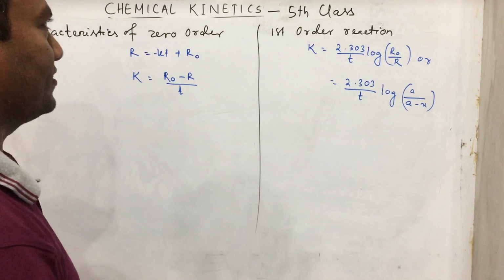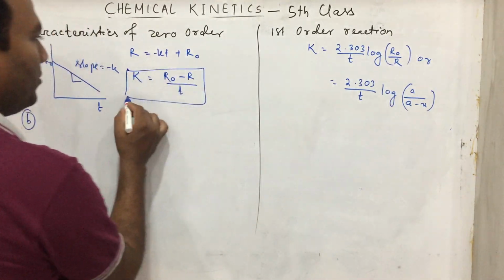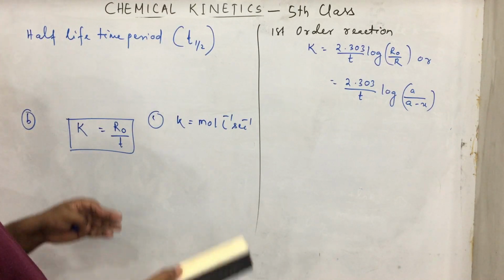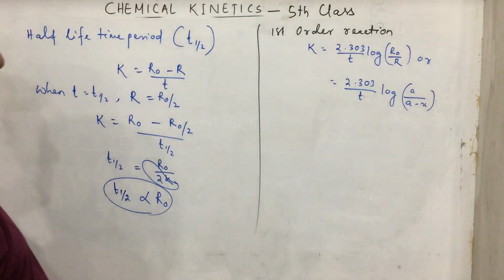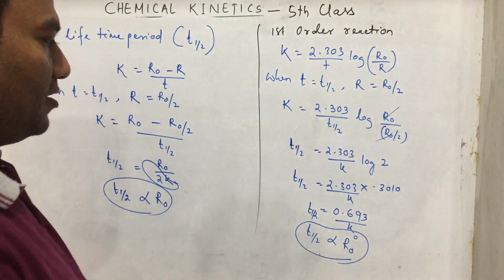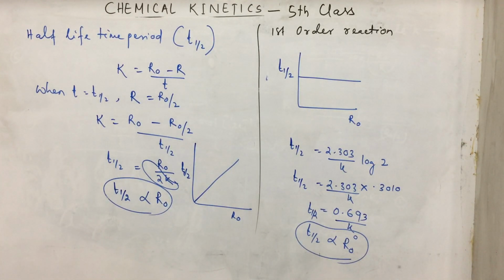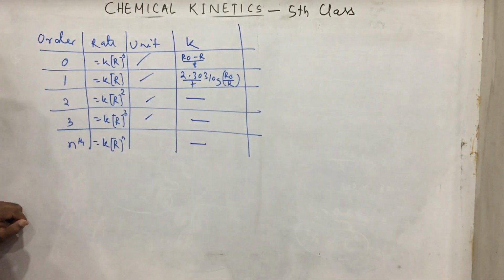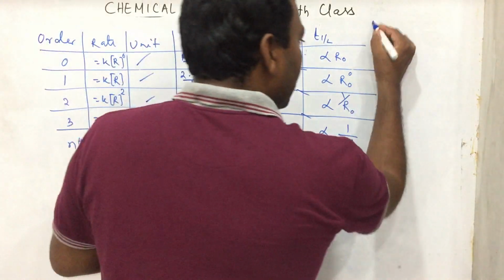Chemical kinetics-XII-5th-class- Characteristics of zero order & 1st order reaction By-R.K.Jena Sir